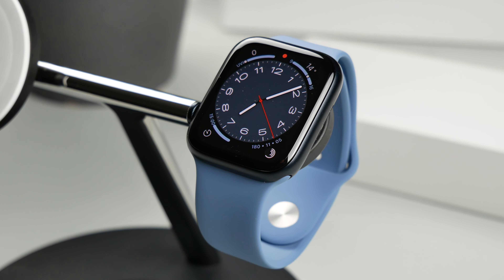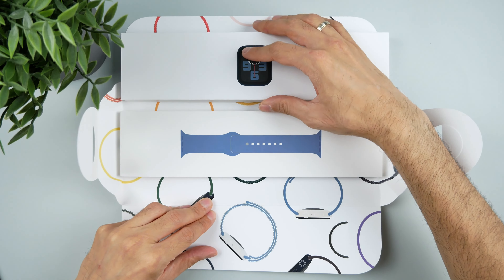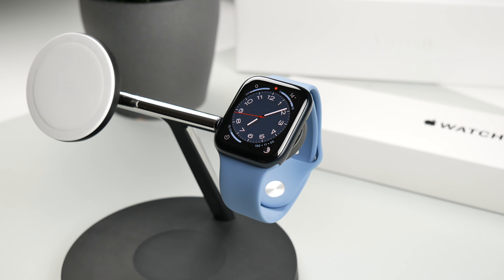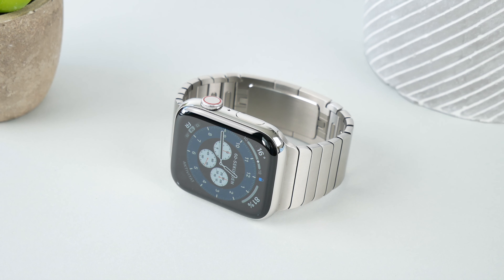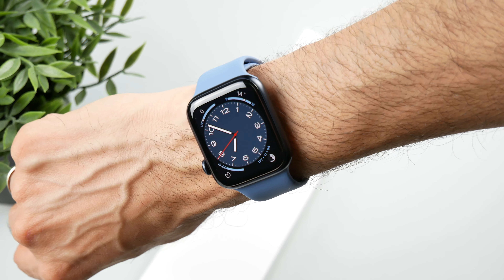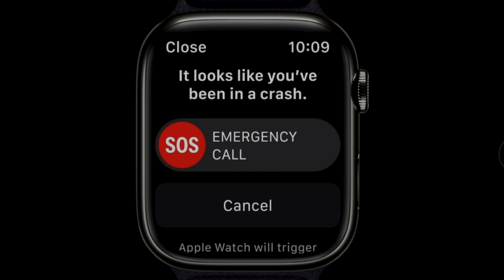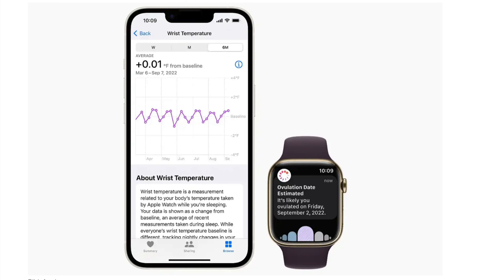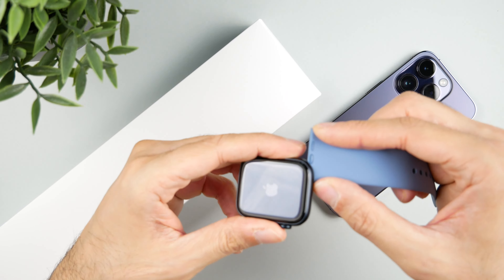Is the Apple Watch SE 2 good enough?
A quick overview about the new Apple Watch SE 2 and its functions.
Should you buy the Apple Watch SE 2?